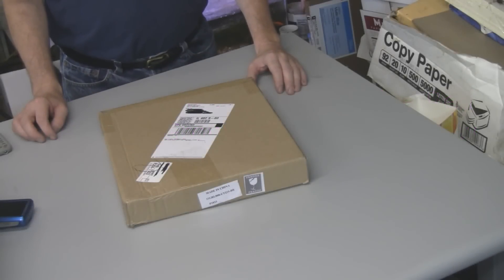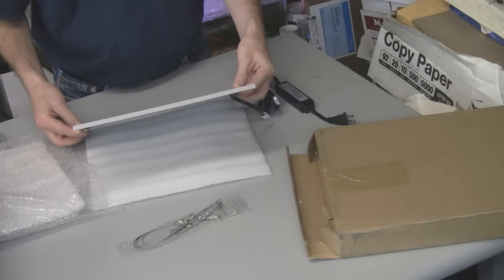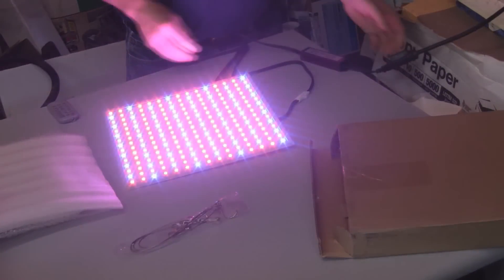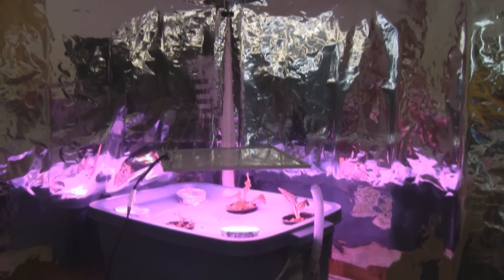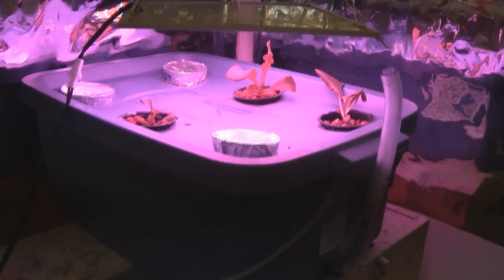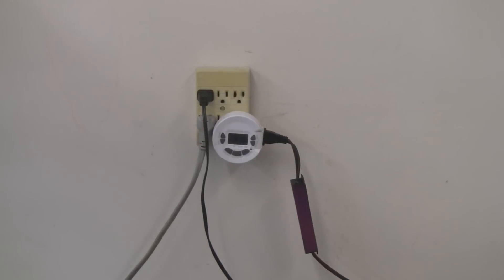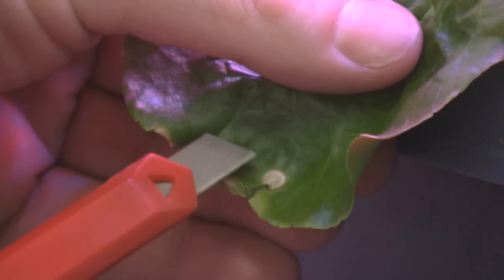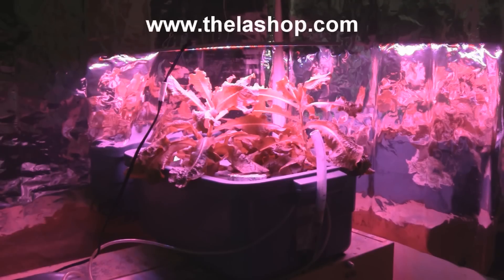LED Grow Light Review With Hydroponic Lettuce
This is my review of the 225 High Power Ultrathin Blue Red LED Plant Grow Light Panel with lettuce growing in DWC hydroponics.